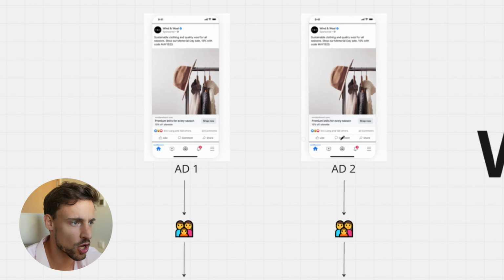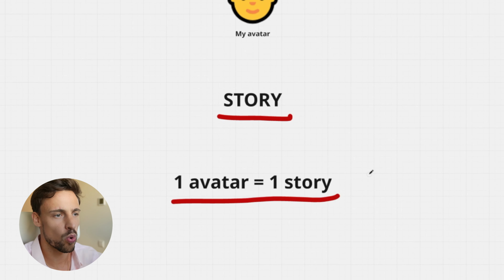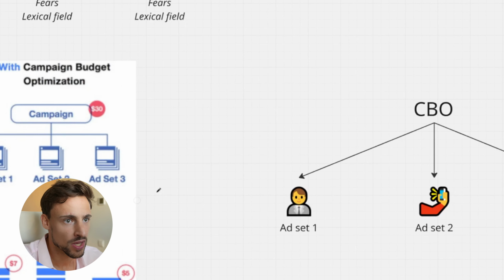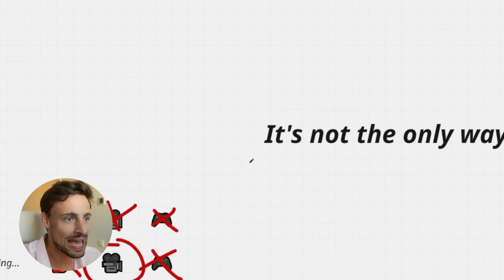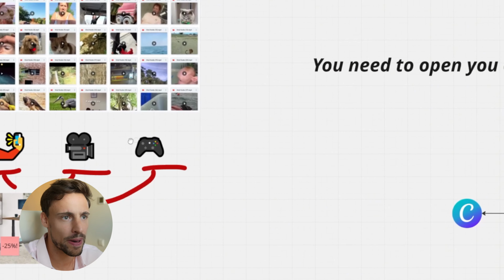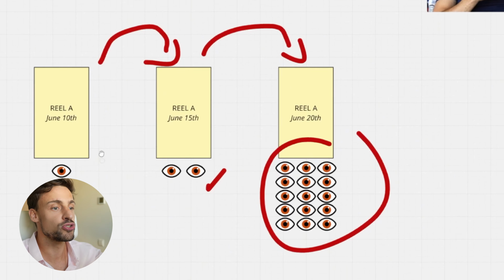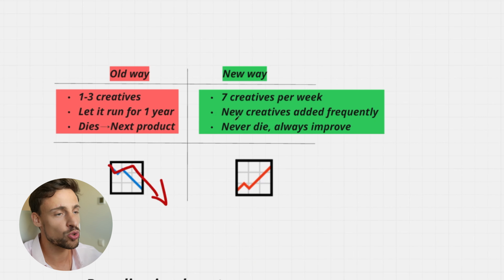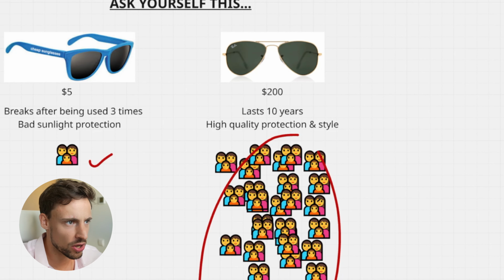Why Your Ads Won’t Scale: Old Way vs. New Way (Explained)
In this episode, I’m exposing why your ad creatives suck, and how the smartest brands scale by mapping every story to a specific customer avatar.

Timestamps

00:00 Understanding Meta
00:58 Who is my Target?
02:48 CBO & Ad Sets
03:48 Powerful Hooks
05:04 The Funnel Creative
06:28 Content Creation Factory
09:23 Old Way vs New Way
11:33 Quality over Quantity
12:03 The Choice is Yours